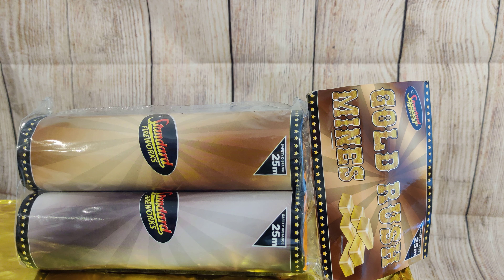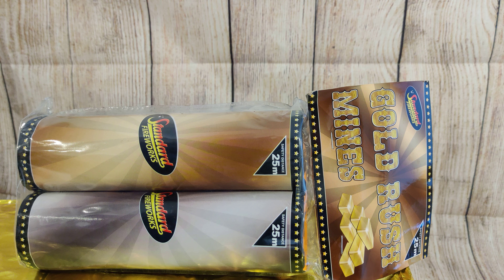Gold Rush Mine Pack Description